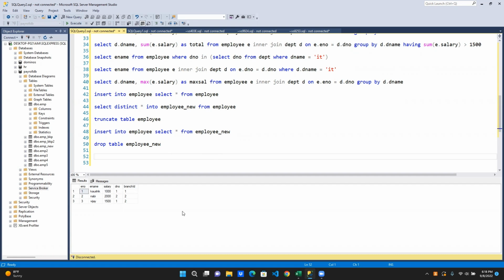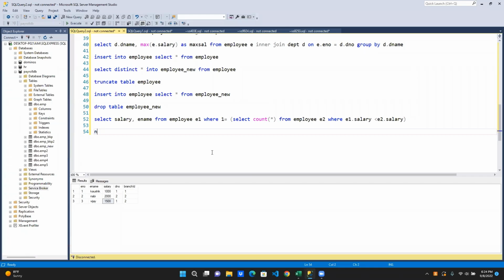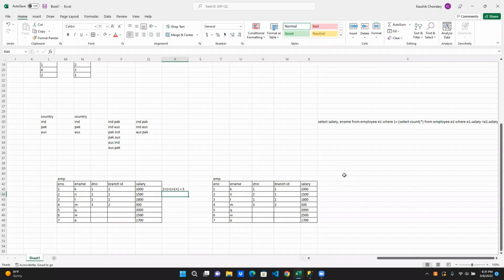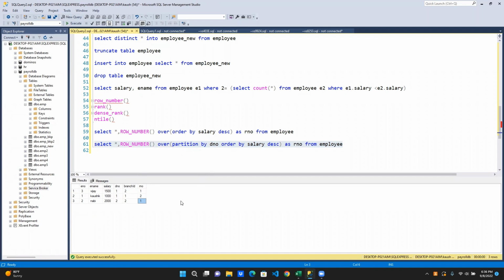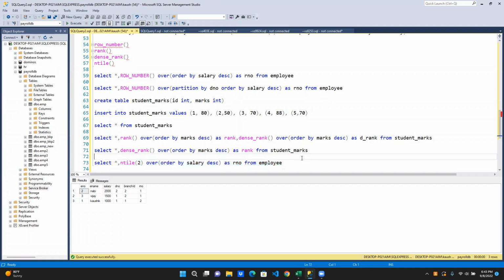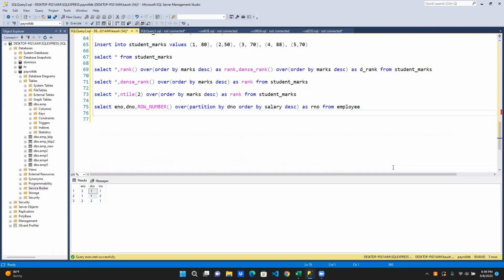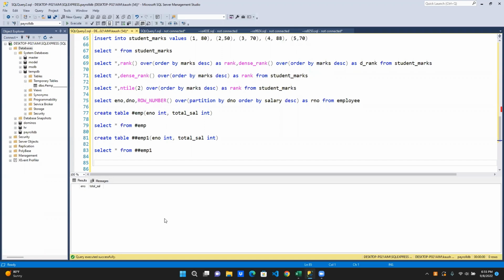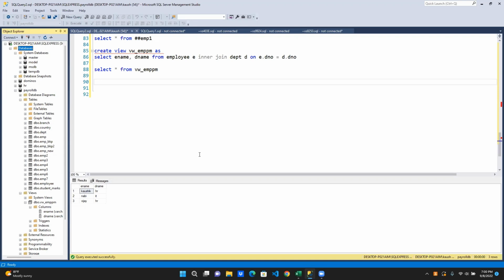SQL SERVER | CORRELATED SUB QUERY | VIEWS | WINDOW FUNCTIONS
How to create Views, Correlated Sub Query and Window functions in SQL Server with examples
vijaya kumar guntumadugu